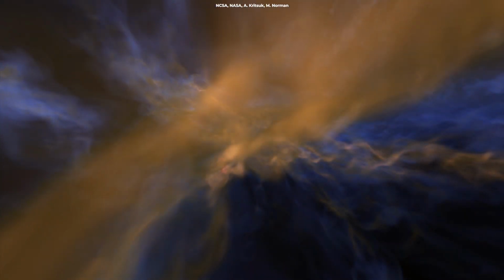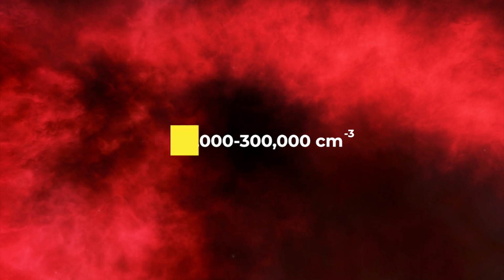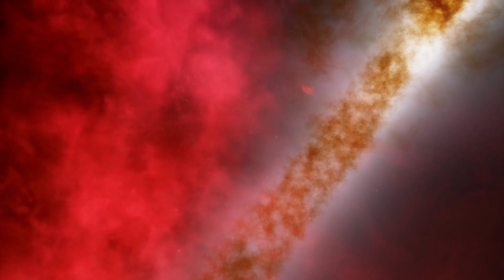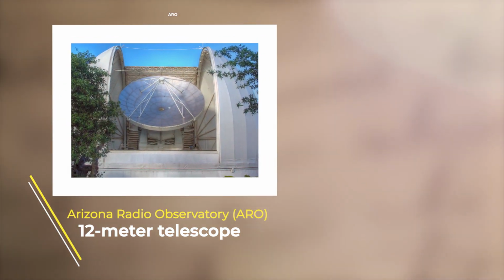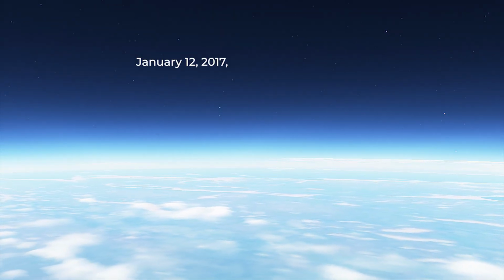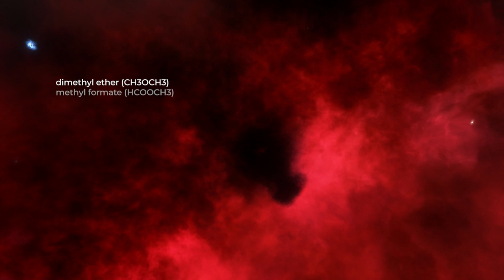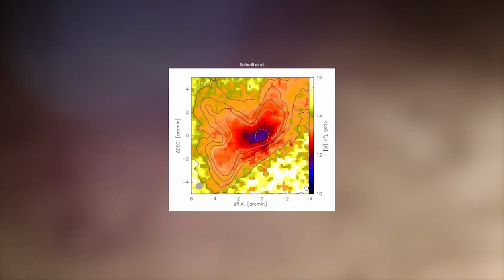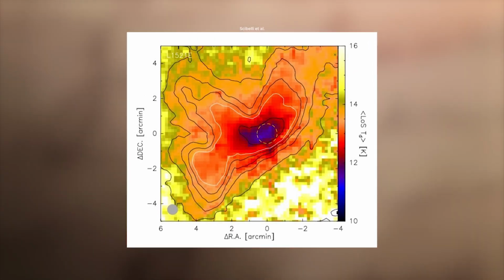Complex Organic Molecules Detected In A Starless Core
Recently, astronomers have used the ARO 12-m telescope to analyze a young starless core in the Taurus Molecular Cloud, called Lynds 1521E, and the study resulted in the detection of complex organic molecules there.

Edited by:
Ardit Bicaj

Narrated by:
Russell Archey

Graphics:
Space Engine
NCSA, NASA
A. Kritsuk
M. Norman
A. Boley
ARO
Scibelli et al.

Thank you to our Patrons:
DonPig
xX-FLuKE-Xx